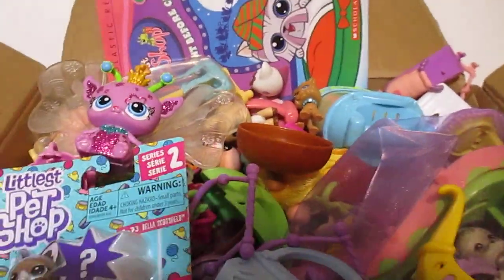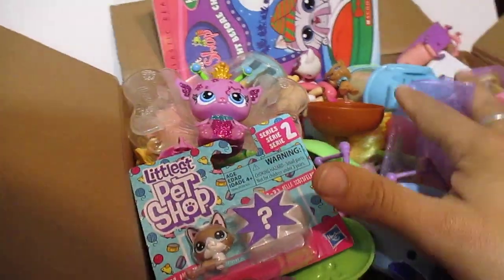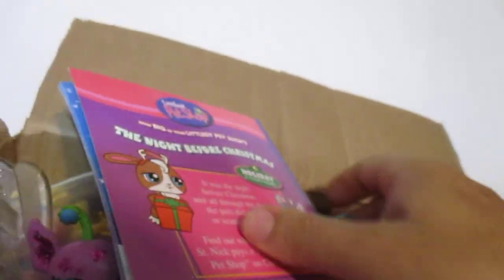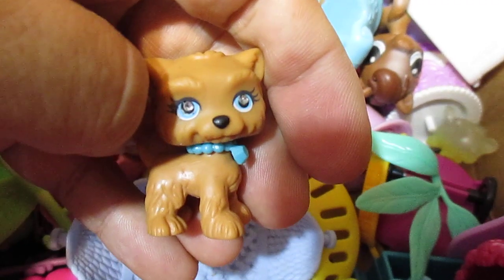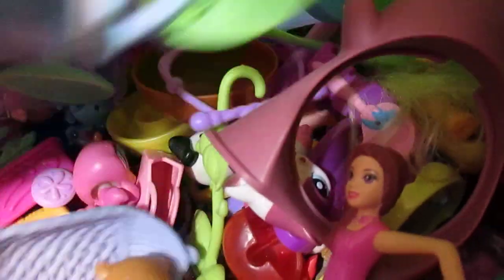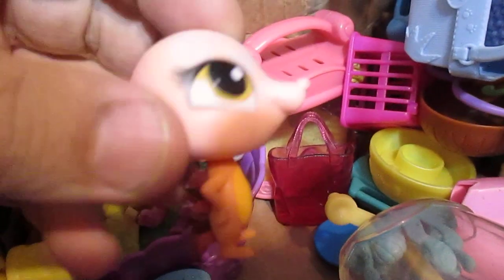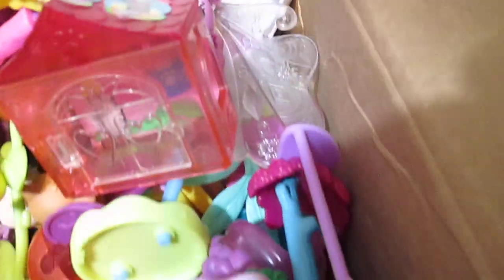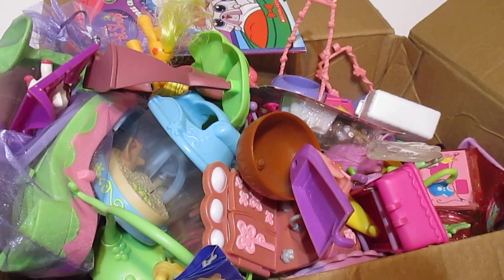4.5 lbs Littlest Pet Shop Box Full of Toys LPS Houses, Figures, Accessories and Parts